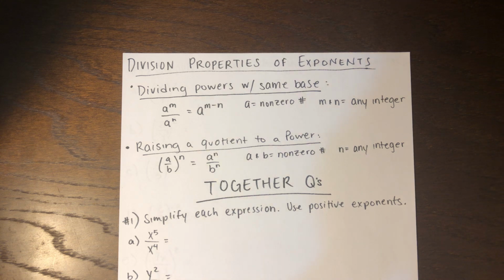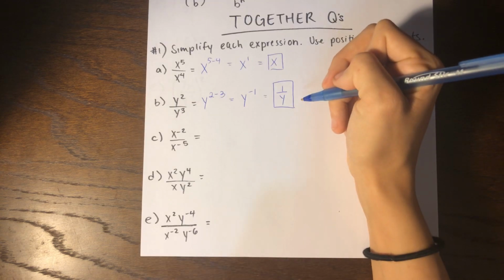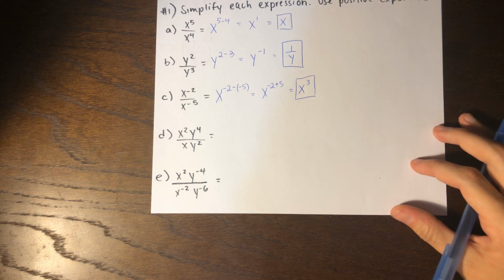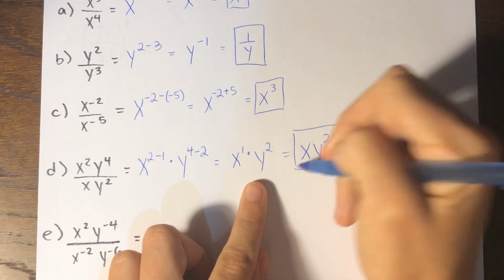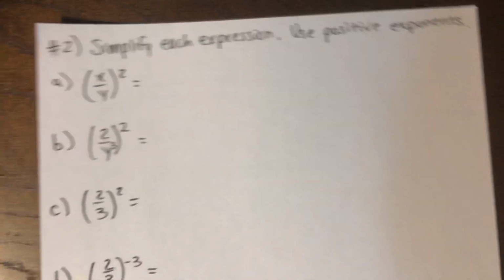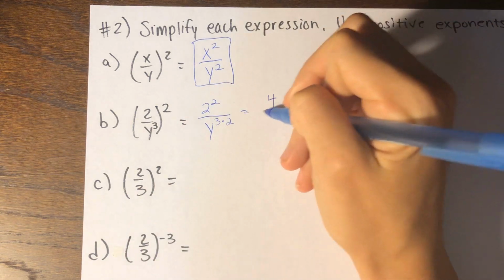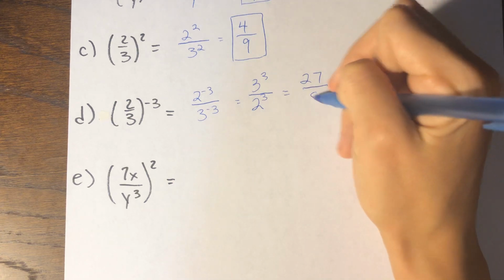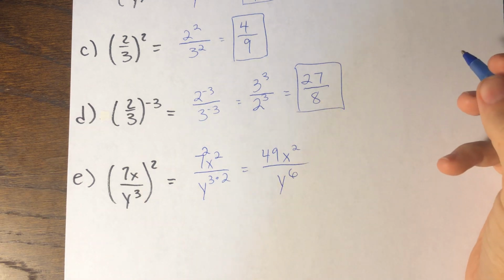Division Properties of Exponents